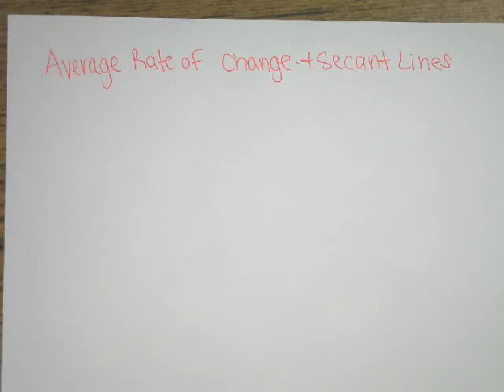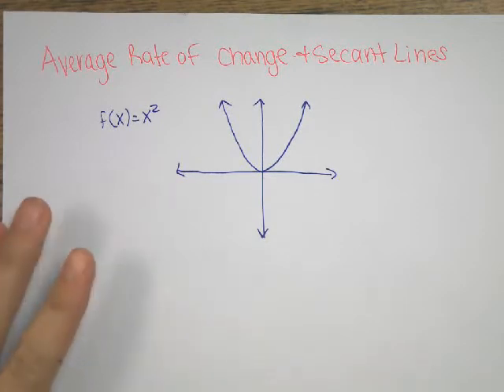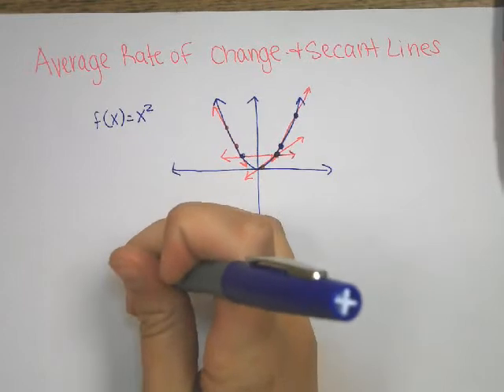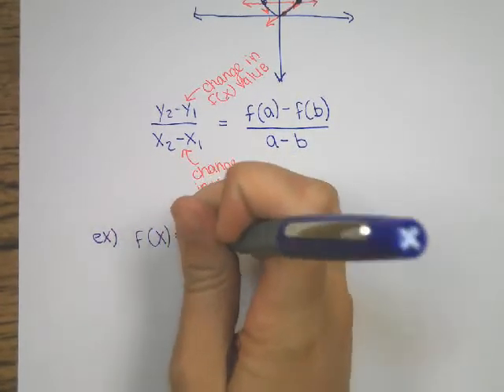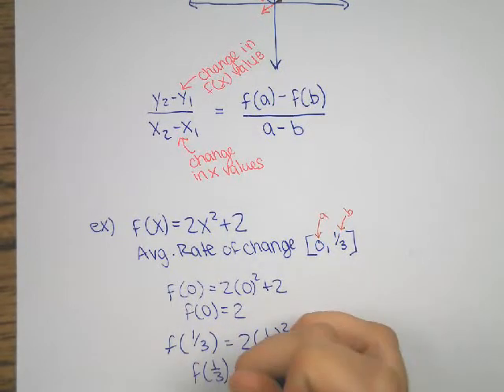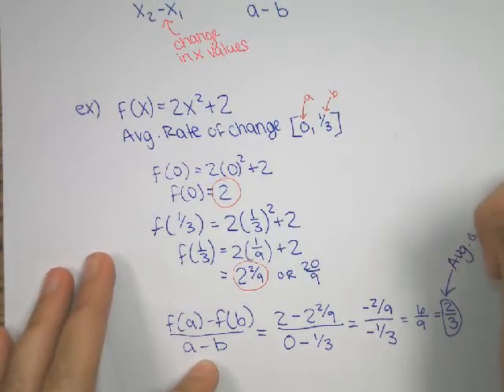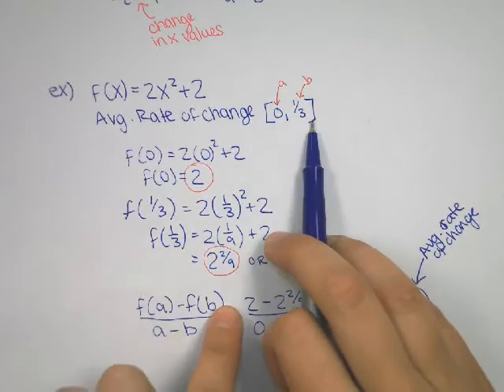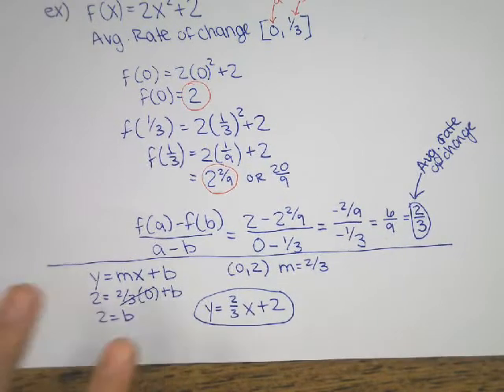Average Rate of Change and Secant Lines